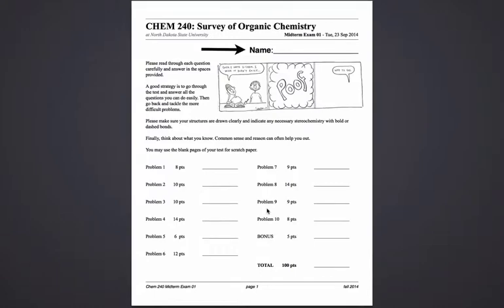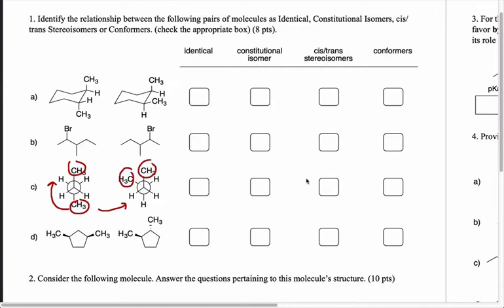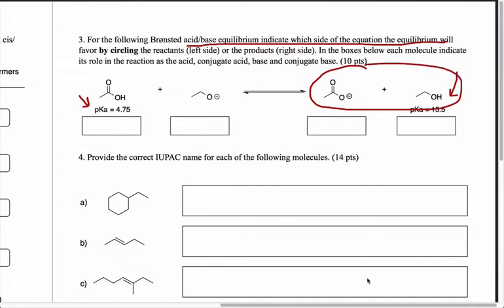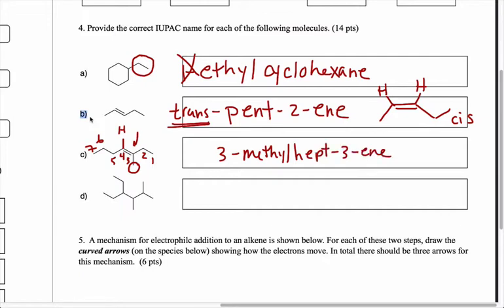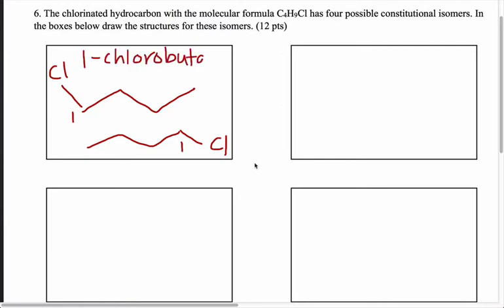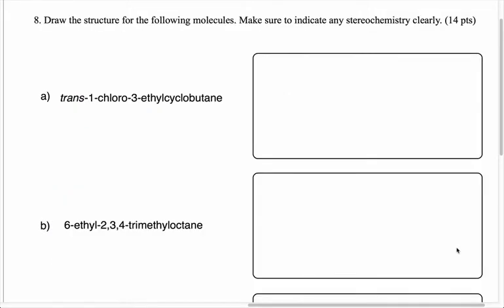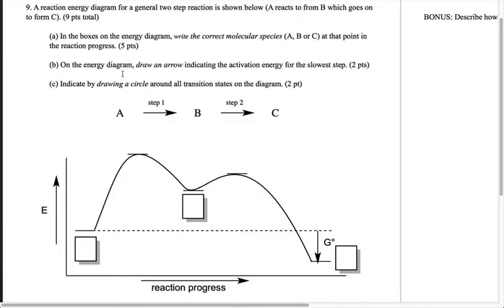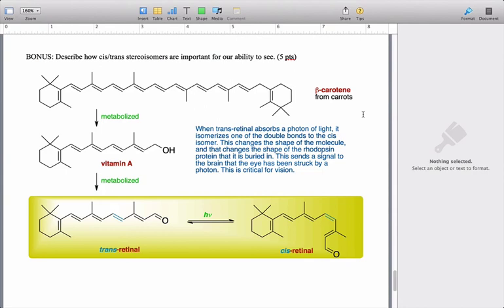CHEM 240 Exam 01 key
A short video explaining the problems for exam 01.